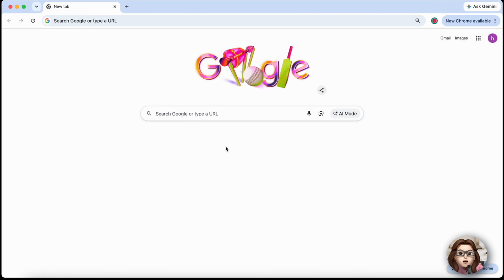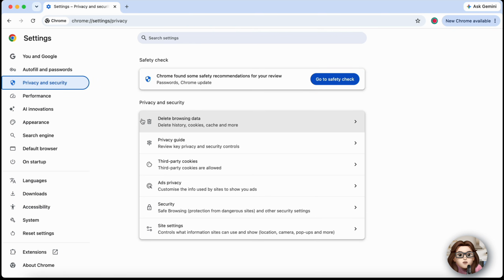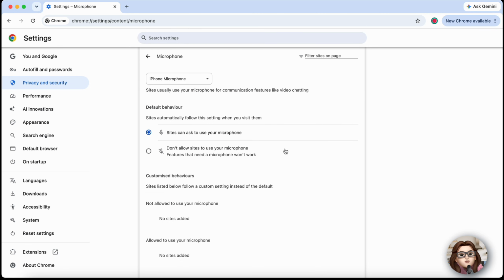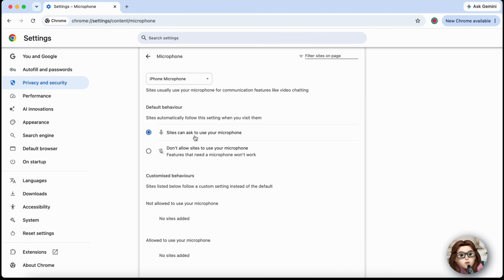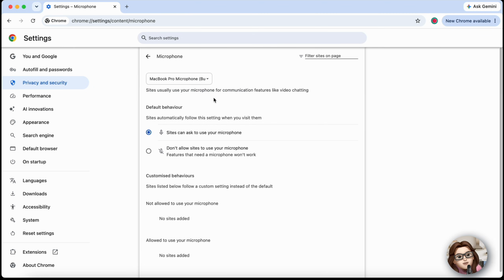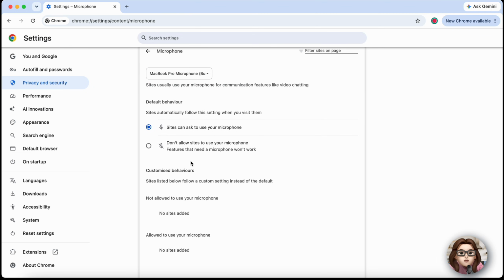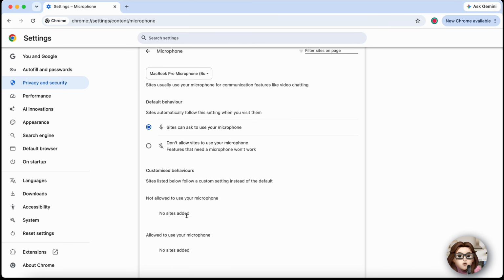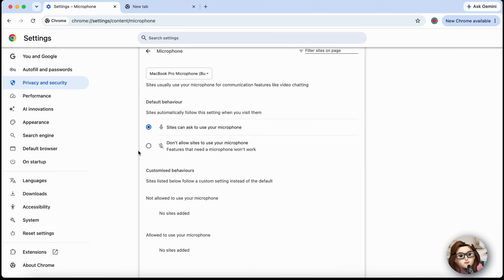How To Enable Microphone In Google Chrome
Want to allow websites to use your microphone in Google Chrome? In this step-by-step Google Chrome tutorial, you'll learn how to enable microphone access in Google Chrome so you can use voice search, video conferencing, online meetings, voice recording tools, and other web applications that require microphone permissions. Whether you're using Google Meet, Zoom, Microsoft Teams, Discord, or any other browser-based service, this guide will help you configure your microphone correctly.

Google Chrome lets you control which websites can access your microphone. By managing these permissions, you can protect your privacy while ensuring trusted websites can use your microphone whenever needed. If your microphone isn't working in Chrome, the issue could be related to browser permissions, operating system settings, the selected input device, or website-specific access.

In this video, we'll walk through the complete process of enabling microphone access in Google Chrome. You'll learn how to open Chrome settings, locate the microphone permission options, choose your preferred microphone, allow access for trusted websites, and test that everything is working properly.

We'll also explain the key microphone settings available in Chrome, including:

• Site microphone permissions
• Default microphone selection
• Allow and block website access
• Browser privacy settings
• Permission management
• Input device selection
• Microphone troubleshooting

Additionally, you'll discover practical situations where microphone access is commonly required, such as:

• Video meetings
• Voice search
• Online classes
• Voice recording websites
• Customer support calls
• Podcast recording tools
• Live streaming platforms
• Browser-based communication apps

We'll also cover best practices for managing microphone permissions. You'll learn how to grant access only to trusted websites, review your permission settings regularly, verify the correct microphone is selected, and protect your privacy by removing permissions from sites you no longer use.

Throughout the tutorial, we'll discuss practical examples such as:

• Google Meet microphone setup
• Online interview platforms
• Browser voice recording tools
• Virtual classrooms
• Customer support websites
• Team collaboration apps
• Voice typing tools
• Web conferencing platforms

You'll also learn common mistakes beginners make, such as blocking microphone access accidentally, selecting the wrong input device, overlooking operating system permissions, or assuming Chrome permissions override Windows or macOS privacy settings. Understanding these differences will help you resolve microphone issues more quickly.

We'll also explain the relationship between Chrome permissions and your computer's operating system settings, since both must allow microphone access for browser-based applications to work correctly.

This tutorial is perfect for Google Chrome beginners, students, professionals, remote workers, teachers, content creators, office workers, and anyone who needs microphone access while browsing the web.

In this video, you'll learn:

• How to enable microphone access in Google Chrome
• How to allow microphone permissions for websites
• How to choose the correct microphone device
• Best practices for browser privacy and permissions
• How to troubleshoot microphone problems
• Common permission mistakes to avoid
• Tips for improving online meetings and voice recording
• How to manage Chrome site permissions effectively

By the end of this tutorial, you'll know how to enable and manage microphone permissions in Google Chrome, helping you use voice-enabled websites and online communication tools with confidence.

This video shows you How To Enable Microphone In Google Chrome! Watch this Video till the end to learn How To Enable Microphone In Google Chrome.

Were you able to figure out How To Enable Microphone In Google Chrome? Share this with your friends who want How To Enable Microphone In Google Chrome.

Problem Solved in this Video-:

What Do you Think of How To Enable Microphone In Google Chrome?